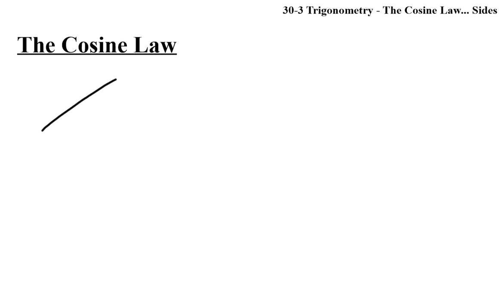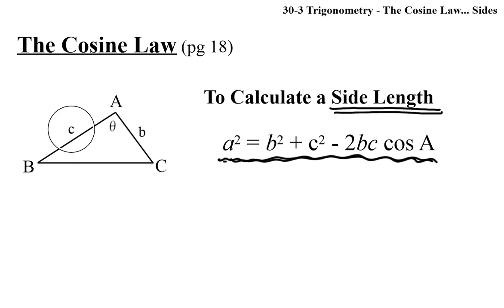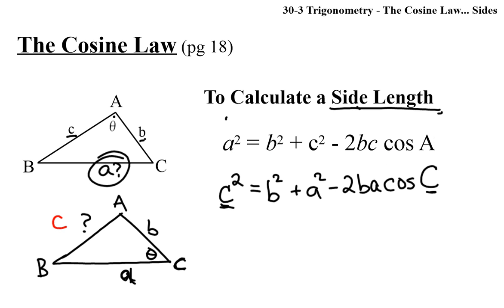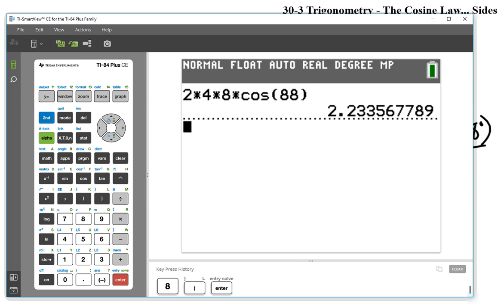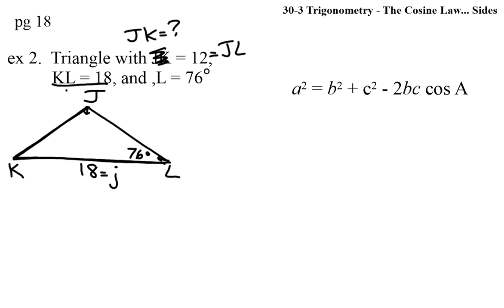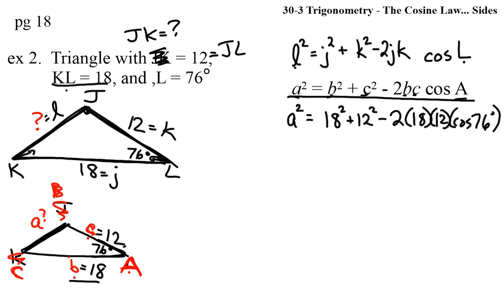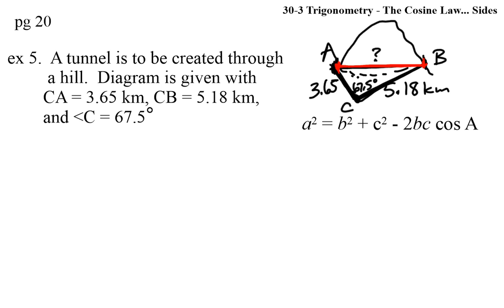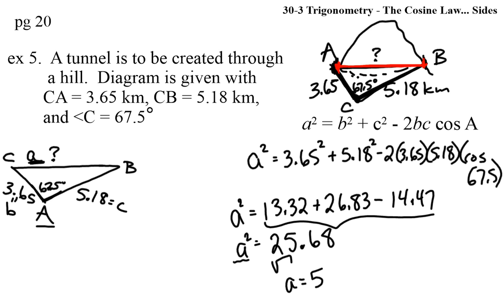30 3 Trigonometry L5 Cosine Law Side Calcs